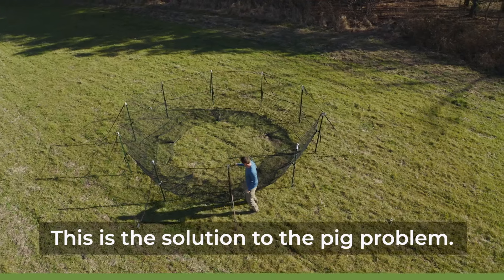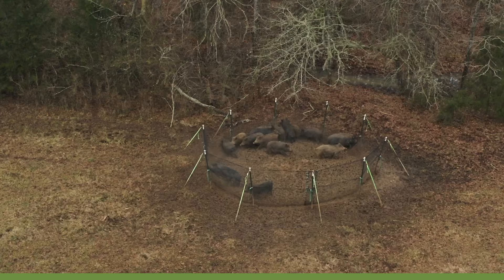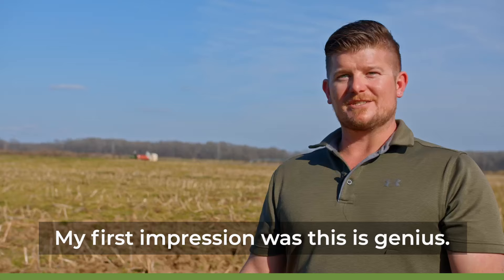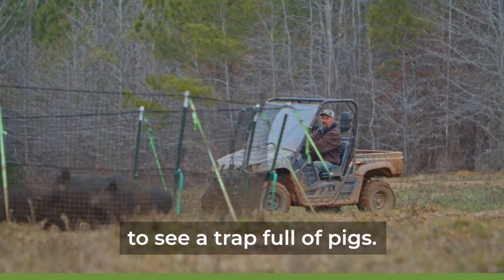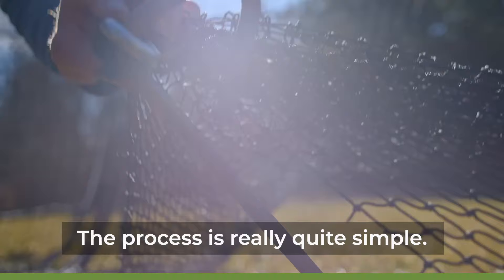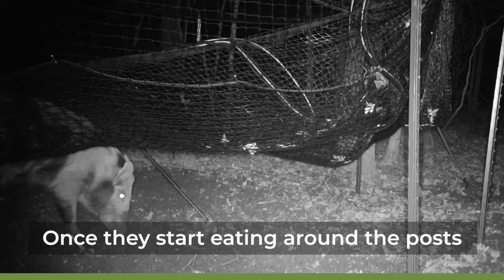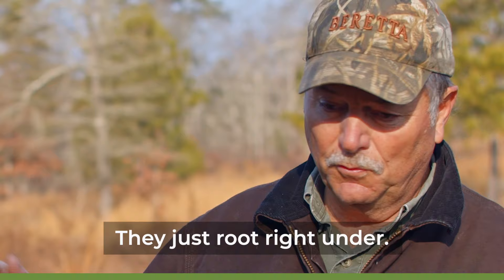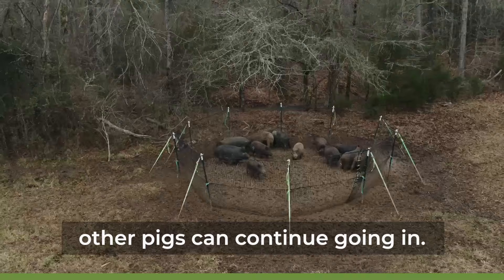Pig Brig Trap System - The Solution to Your Feral Pig Problem (with Captions - 30s Landscape)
The Pig Brig Trap System is the easiest, most effective feral pig trap.
This is the solution to your pig problem - a feral hog trap as simple as the Pig Brig Trap System. Lightweight, fast to set-up, and easy on your budget. Pig Brig Trap Systems are multi-catch and don't need cellphone service. Stop feral pigs with Pig Brig.

The Pig Brig Trap System can be carried in a 5-gallon bucket, assembled by 1 person in under an hour, and catch up to 35 pigs in a single set without cell service or subscriptions. It's the easiest, most effective wild pig trap you can buy.

Whether you are a farmer, rancher, hunter, or anyone struggling to remove wild pigs from their land, Pig Brig gives you the proven power to stop pigs now.

We designed the Pig Brig Trap System to catch feral pigs. Our mission is to help you stop your feral pig problems with an easy, effective solution.

The Pig Brig Trap System comes in two configurations:
The Pig Brig Trap System and Pig Brig XT Trap System.

Based on field feedback, we've upgraded the original Pig Brig to include:
* Wider sewn-in Boar Shield with hog ringed bottom for piglet protection
* New abrasion-resistant Boar Shield material with better UV protection
* New stronger top rope for reduced stretch

The only difference between the Pig Brig and the Pig Brig XT is that the XT includes a sewn-in or clip-on Trap Cap.

Start with the Pig Brig Trap System at a convenient price point.
Step up to the Pig Brig XT Trap System for extra confidence in your catch and/or pigs that jump.

Interested to learn more about Pig Brig traps and the power of Pig Brig Trap Systems?

The White Buffalo team developed the original Pig Brig Trap System during a feral hog eradication in a fenced area on Guam. The biologists couldn't dig, place any metal objects into the ground, or do anything that disrupted the soil due to the unexploded WWII ordinance. They began hanging nets from trees with remotely triggered gates and quickly found that the pigs were more likely to go under the net than through the gate. Since then, we've upgraded and modified the net to make it more robust, changed the mesh sizes, so hog snouts don't get caught, upgraded the hardware to simplify the design, and modularized the system to ensure lightweight and fast setup.

White Buffalo Inc. is a wilderness conservation non-profit organization, started in 1995 and led by Tony and Vickie DeNicola. White Buffalo has accomplished many significant field research and management projects, including work in the Galapagos, the Channel Islands, and Point Reyes National Seashore.